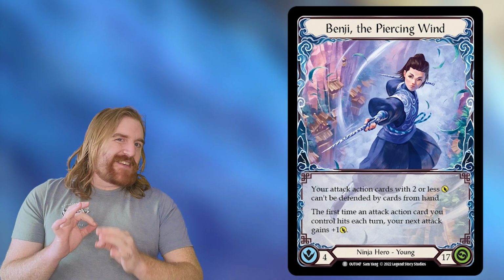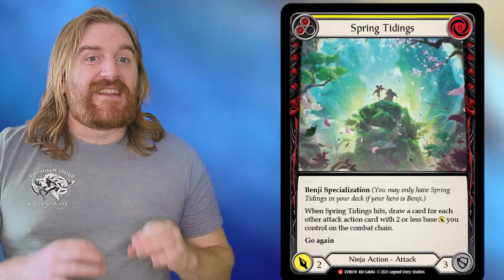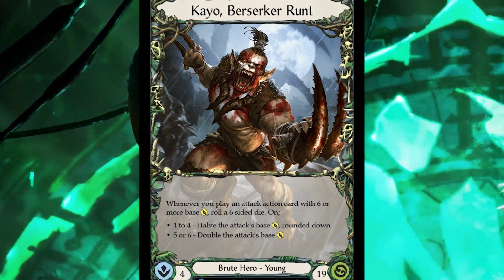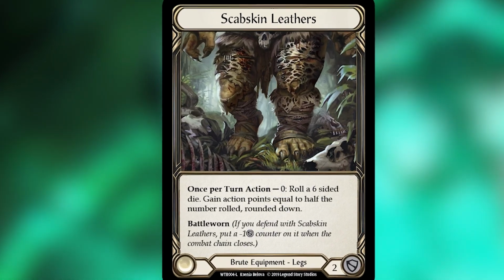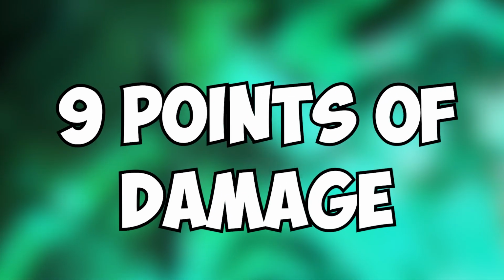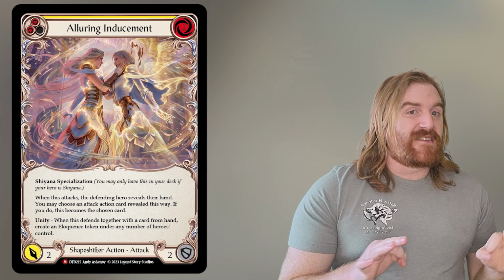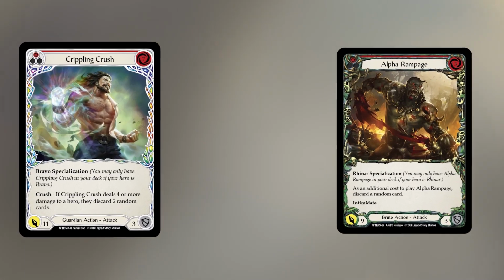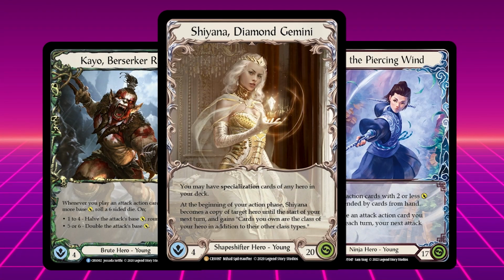SECRET BLITZ DECK TECHS!!!- FLESH AND BLOOD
Unbockable Benji, What are the Odds Kayo, Go tall Shiyana

benji

Kayo

Shiyana

• Spotify: Win and In

00:00 Intro
00:37 Benji
02:47 Kayo
05:12 Shiyana
07:35 Outro